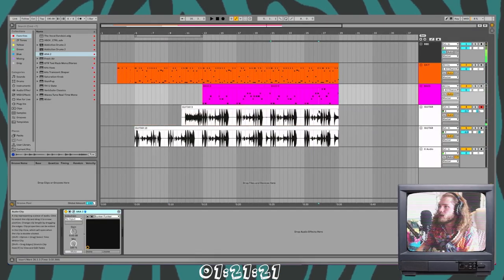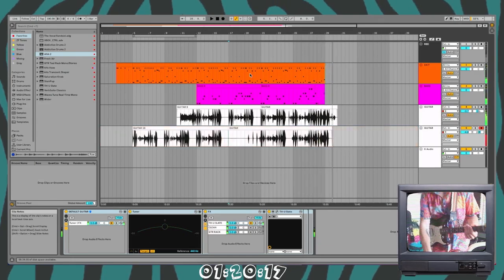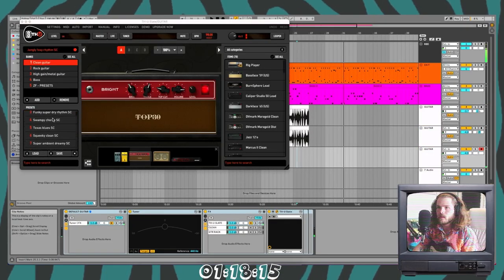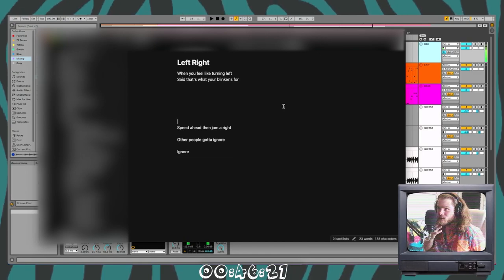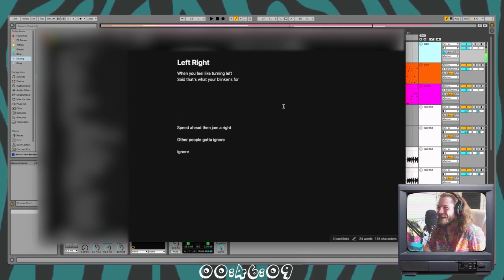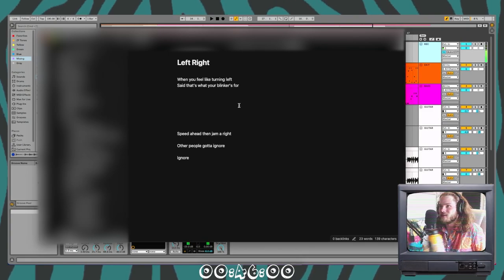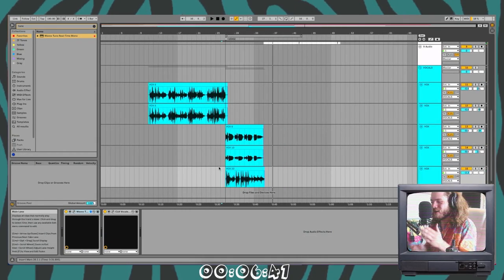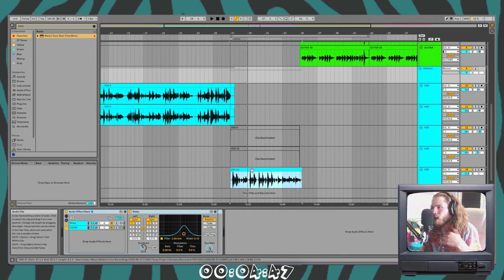What The Fwomp? | 2 Hour Tuesday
After a few months off due to an exploded computer, I've gathered the shattered pieces of my computer and hot glued them back together. It wasn't easy and took a few months, but I'm back to making these youtube videos. This is the first installment of my new regular series 2 Hour Tuesday, where I have 2 hours to get the bones of a new song started in a livestream format. Please enjoy episode 1. The Fwomp Begins.

GAMING CHANNEL:  @ZebraForce2

MAIN MICROPHONE
SHOCK MOUNT
DESK MIC STAND
AKAI APC KEY25
AKAI MPD218
AUDIO INTERFACE